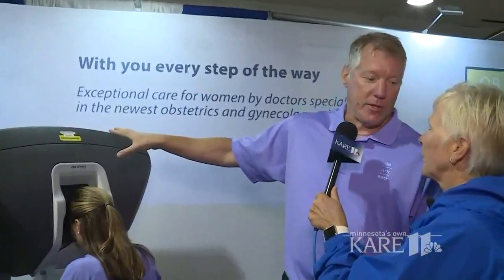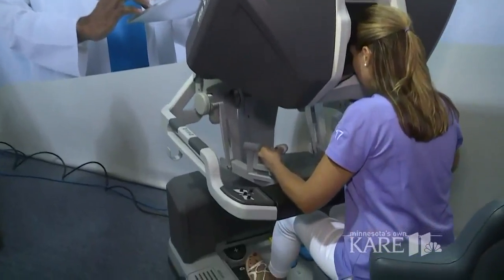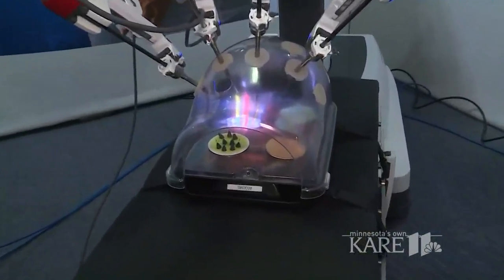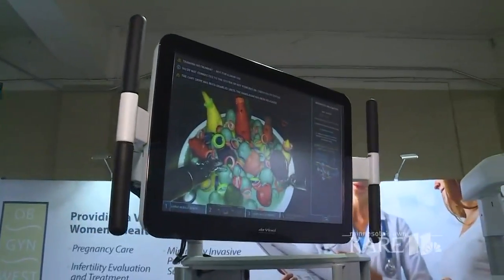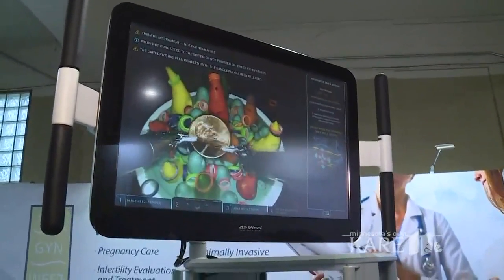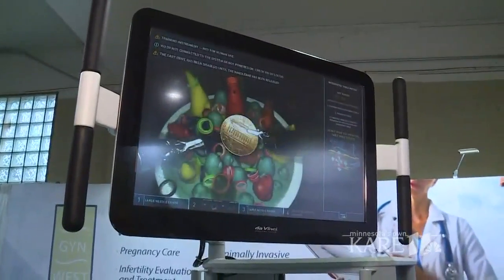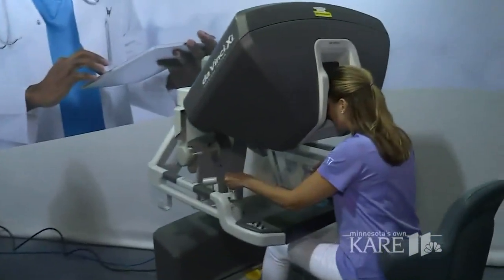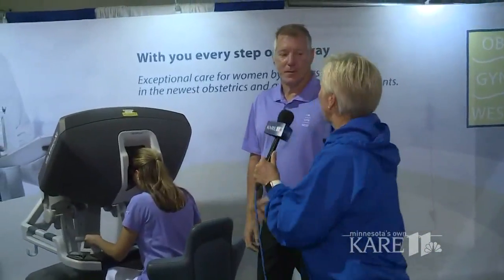Try out the robotic surgery machine at the Health Fair 11 Buliding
Stop by the Health Fair 11 Building at the Minnesota State Fair, and you can see how the robotic da Vinci Surgical System works -- and even try it out. Lee Valsvik checks it out.